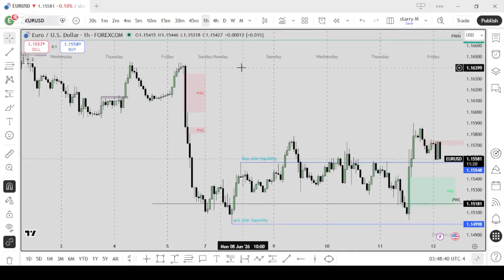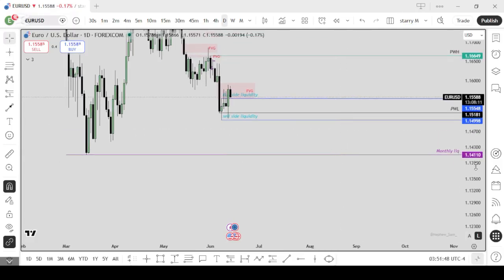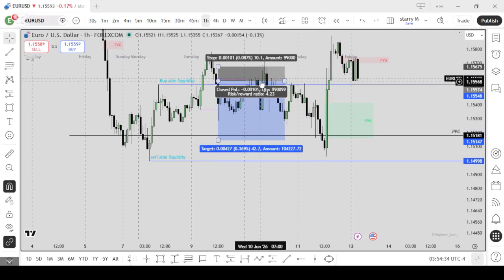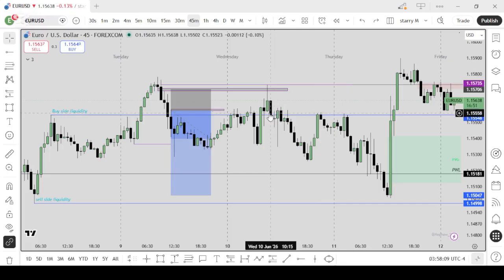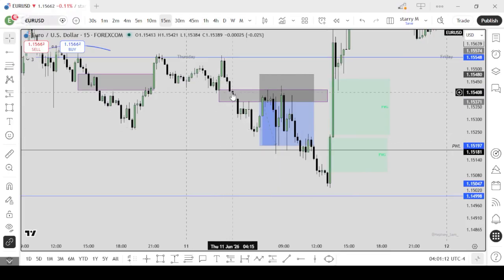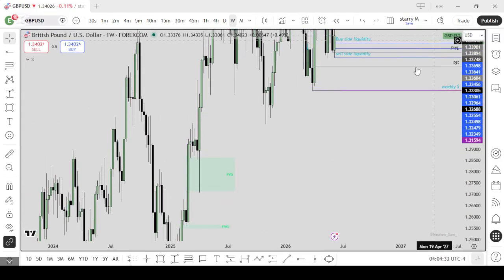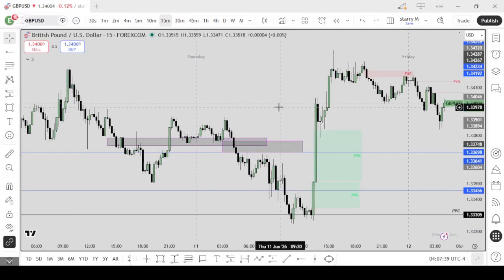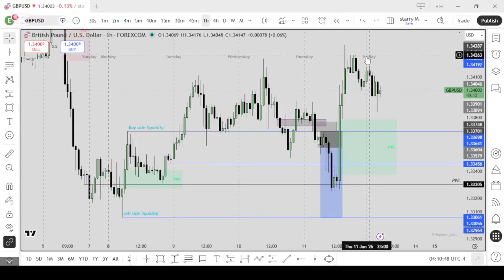WEEKLY TRADES GBPUSD, EURUSD